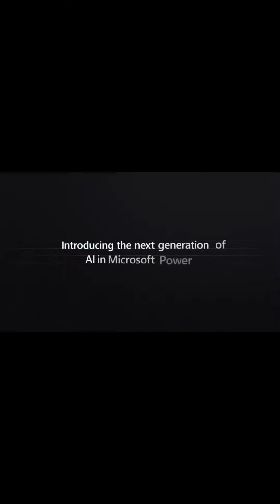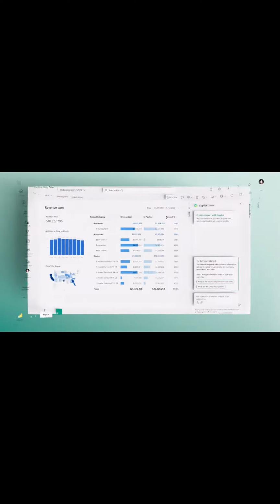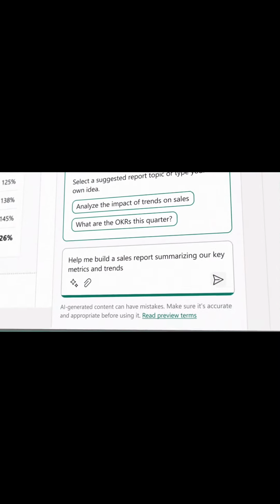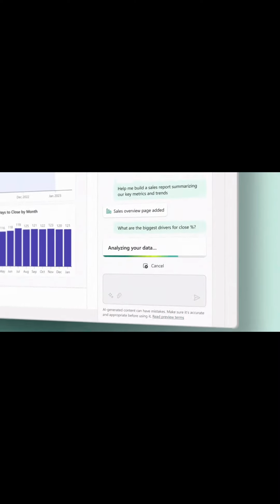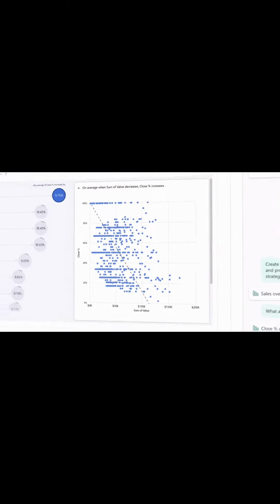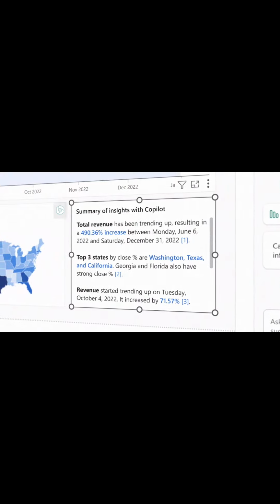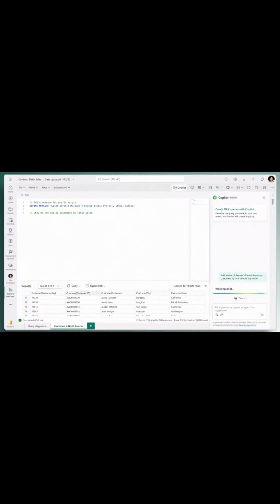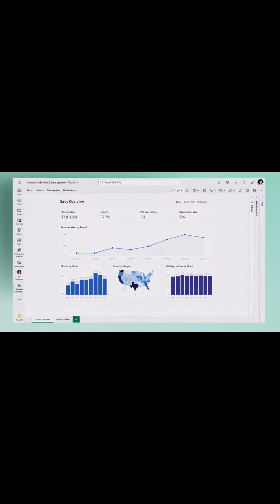Introdução da nova IA Copilot ao Power BI! 🔥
O Copilot veio para revolucionar a Inteligência Artificial no Power BI! 🔥

Este é um trecho do anúncio realizado pela Microsoft na quarta-feira anunciando sua nova IA integrada ao Power BI.

No vídeo você pode ver tudo o que essa nova tecnologia poderá contribuir para todos!

Curtiu? 🚀

*Fonte: Microsoft